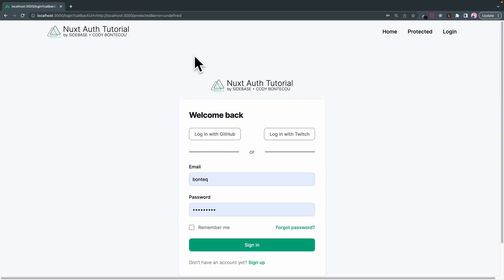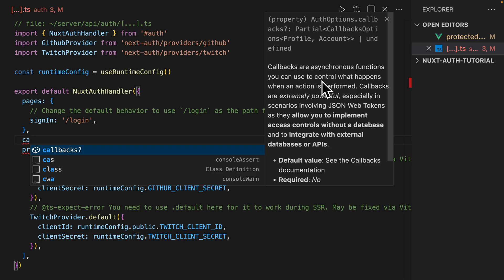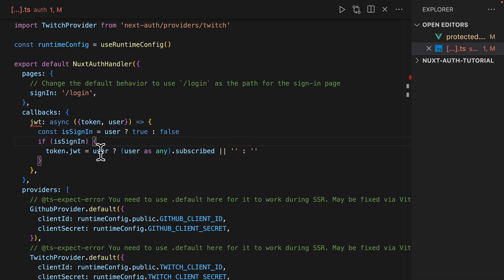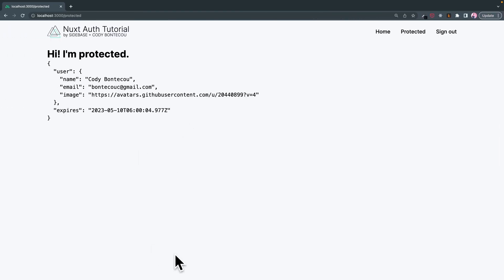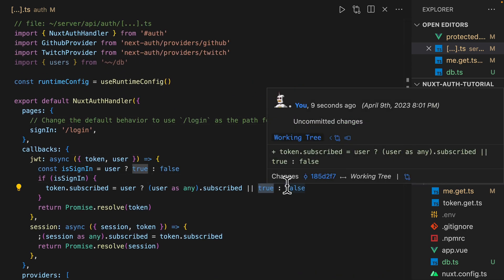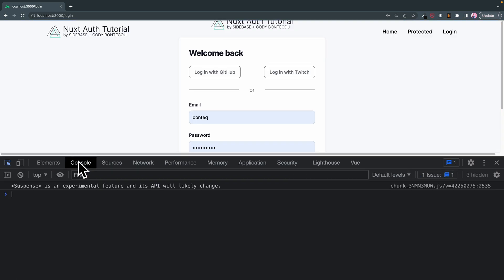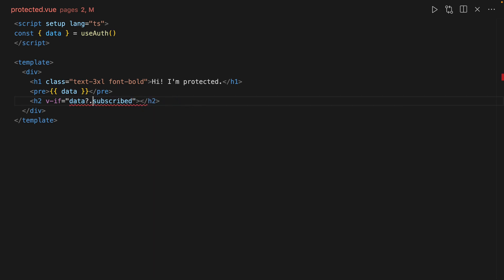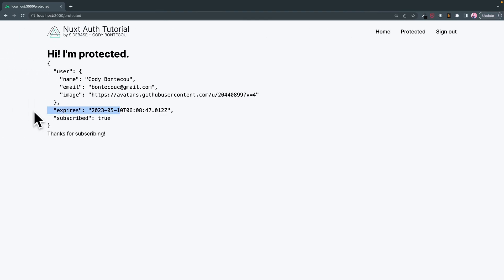Nuxt Auth Crash Course #11 - Custom User Data